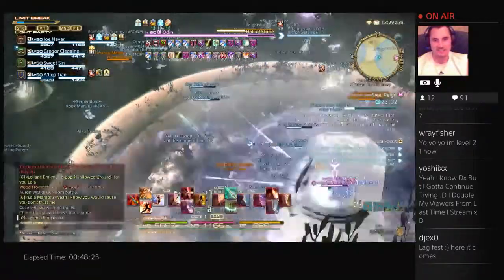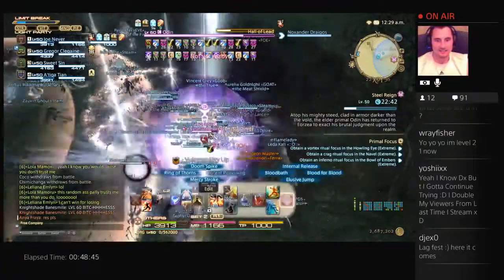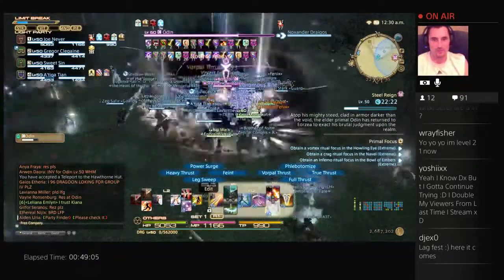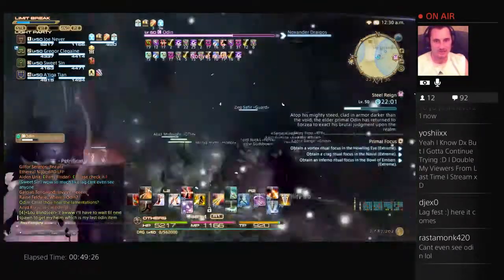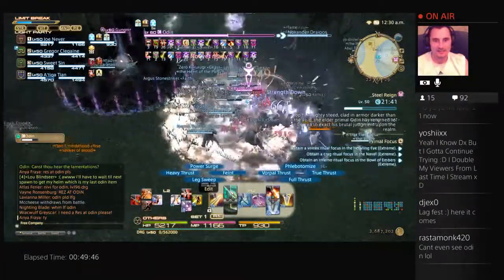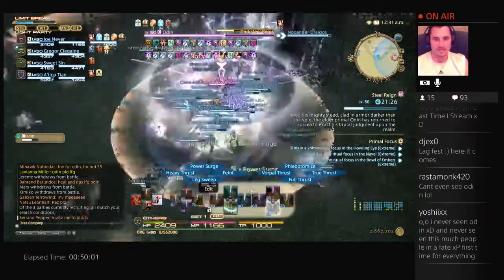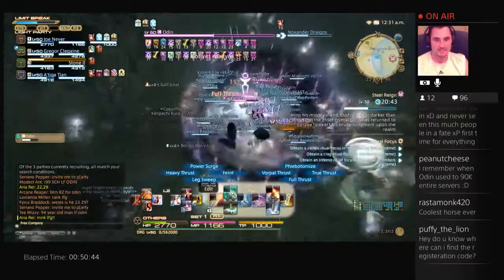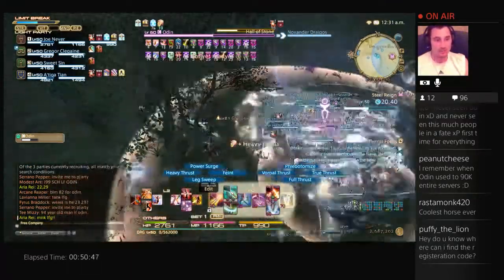FFXIV: ARR Odin Fate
Finished up a roulette and Odin was up.